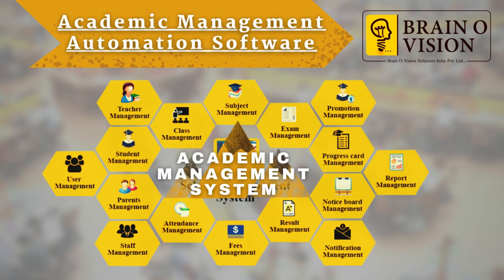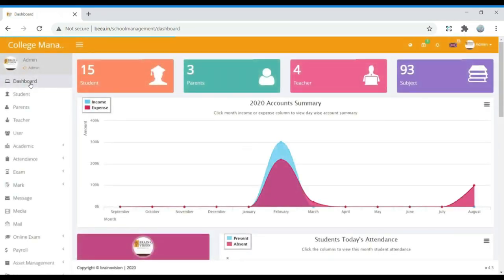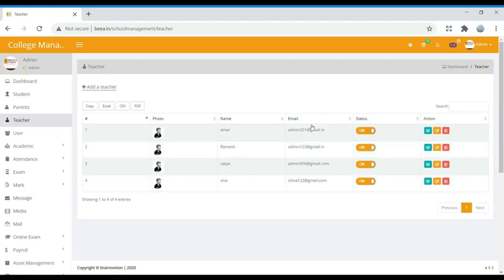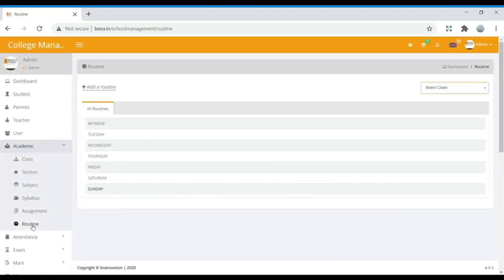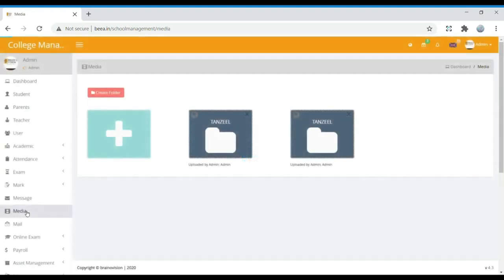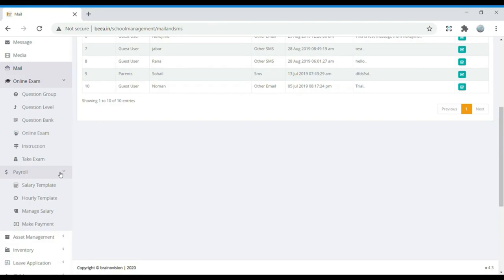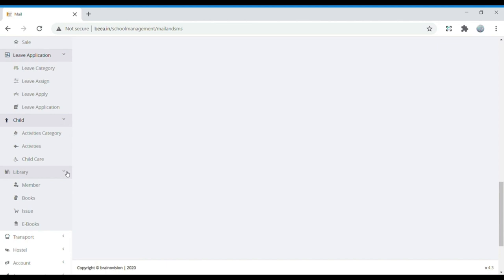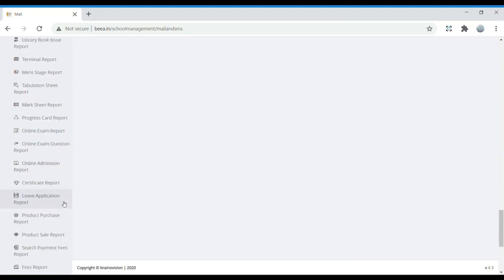Academic 𝐌𝐚𝐧𝐚𝐠𝐞𝐦𝐞𝐧𝐭 𝐒𝐲𝐬𝐭𝐞𝐦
software college school Academic 𝐌𝐚𝐧𝐚𝐠𝐞𝐦𝐞𝐧𝐭 𝐒𝐲𝐬𝐭𝐞𝐦 𝐖𝐞𝐛 𝐀𝐩𝐩𝐥𝐢𝐜𝐚𝐭𝐢𝐨𝐧 𝐢𝐬 𝐚𝐯𝐚𝐢𝐥𝐚𝐛𝐥𝐞 𝐰𝐢𝐭𝐡 𝐒𝐨𝐮𝐫𝐜𝐞 𝐂𝐨𝐝𝐞(𝐖𝐫𝐢𝐭𝐭𝐞𝐧 𝐢𝐧 𝐏𝐇𝐏) 𝐚𝐭 𝐯𝐞𝐫𝐲 𝐫𝐞𝐚𝐬𝐨𝐧𝐚𝐛𝐥𝐞 𝐩𝐫𝐢𝐜𝐞.
the most ever user-friendly school management system, with more than 200+ features,
including admission
& course management, online exam, grade books, attendance & leave management, hostel & transport management,ebooks
& library management, HR management, invoicing,advanced user management with unlimited user roles,
mail & SMS management,More that Multiple online payments & SMS gateway, 100+ reports and many more.